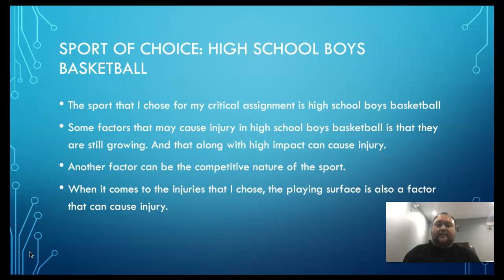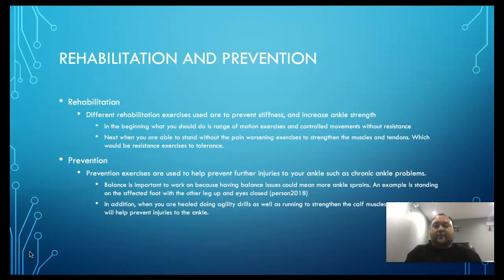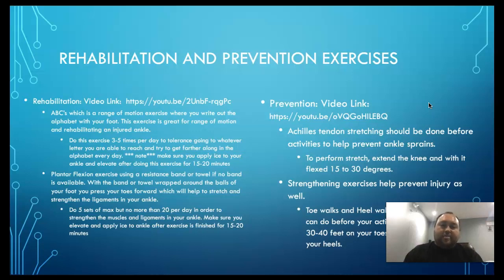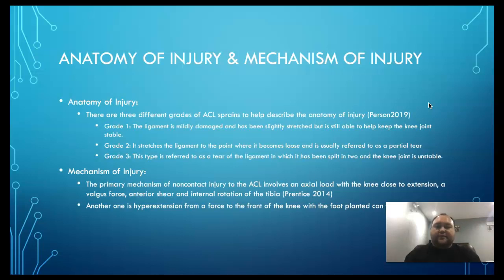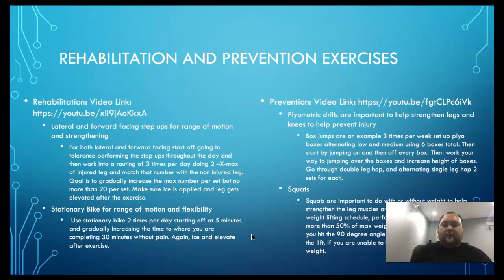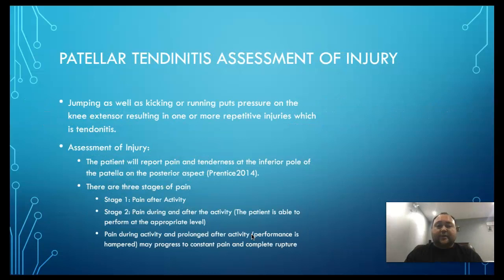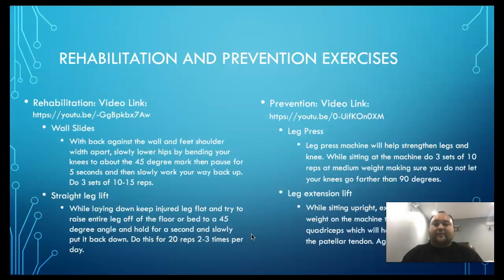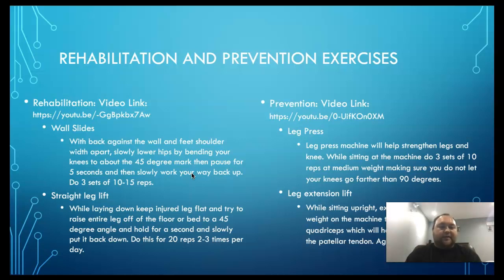Critical Assignment: High School Boys Basketball